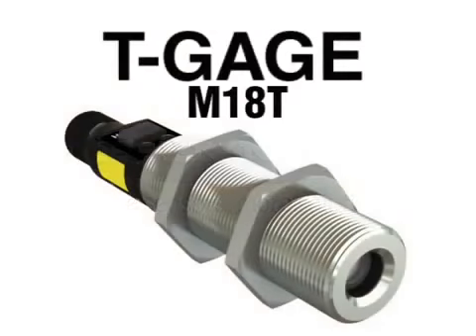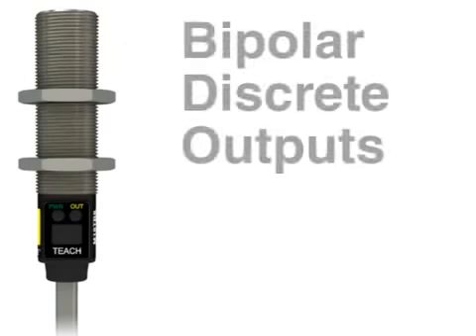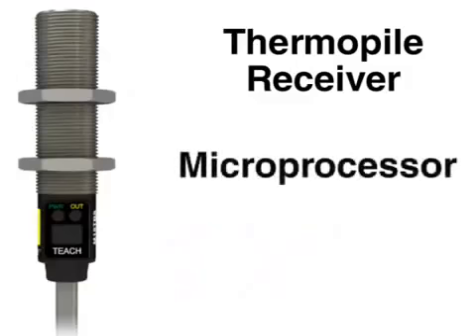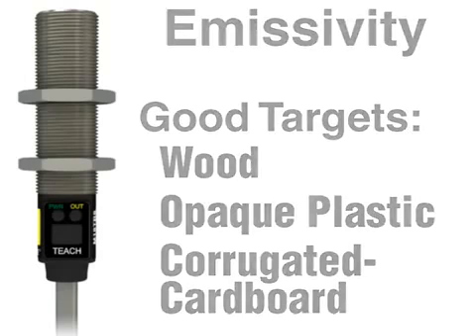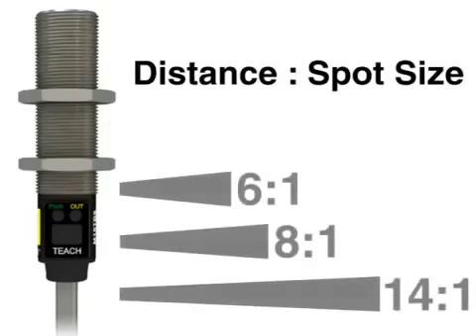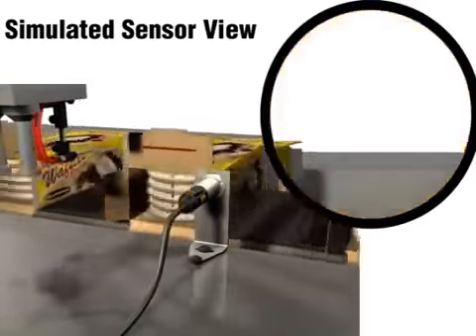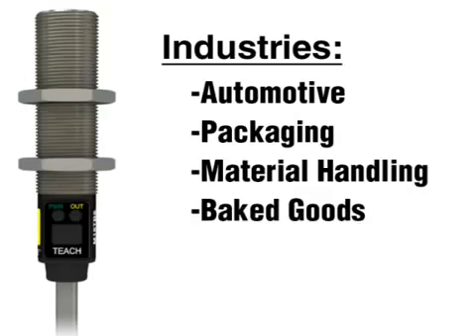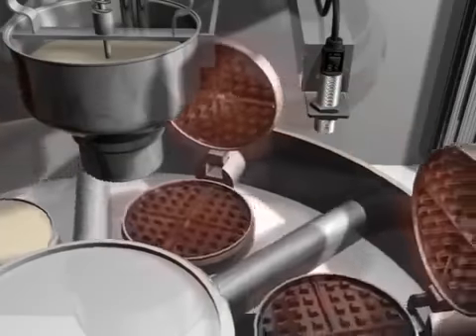Non contact temp sensor M18T